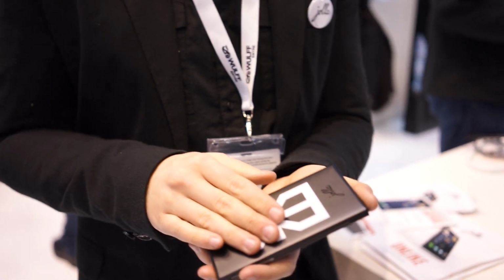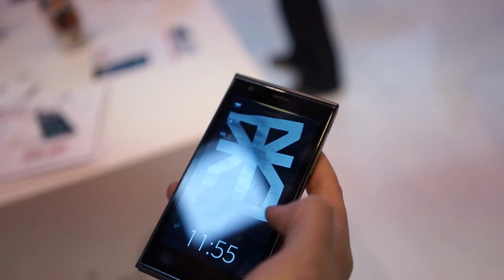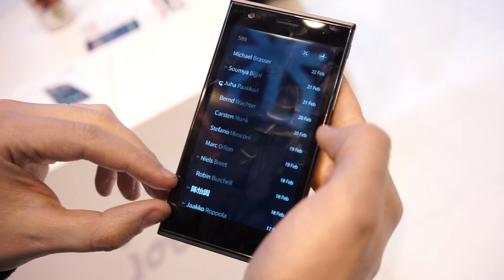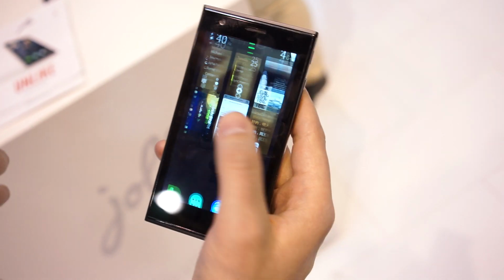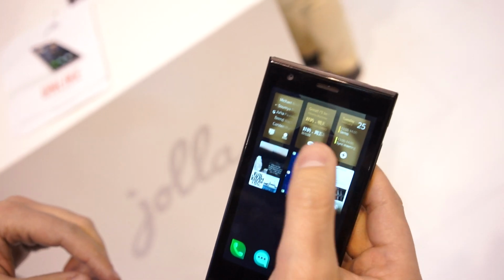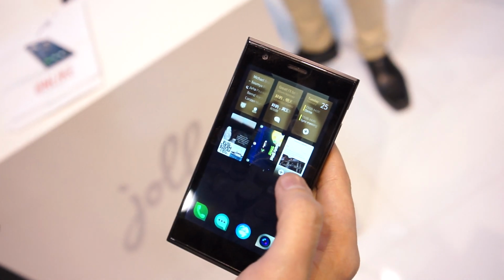Hands-on: Jolla Phone